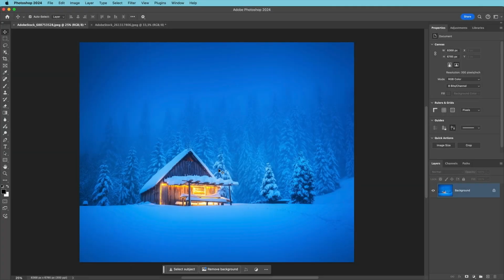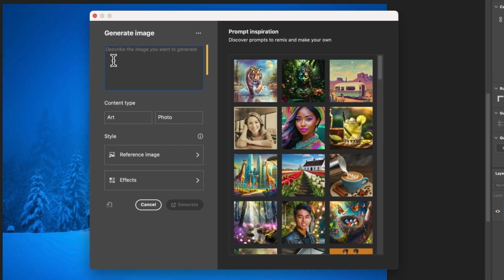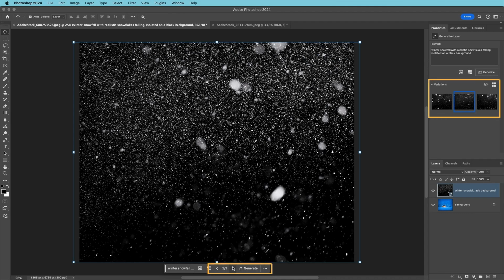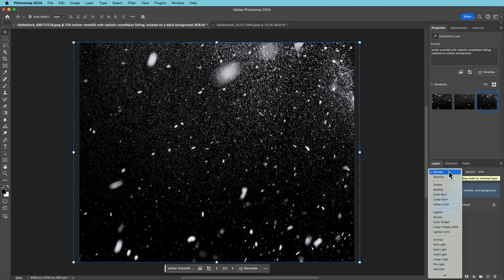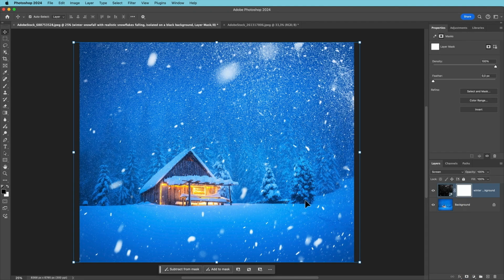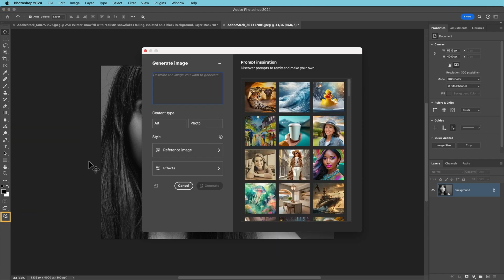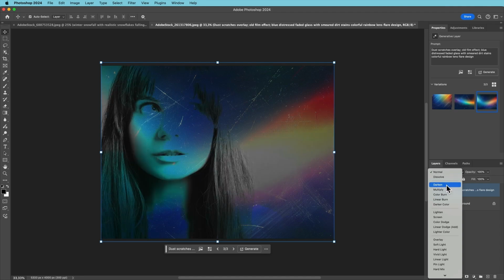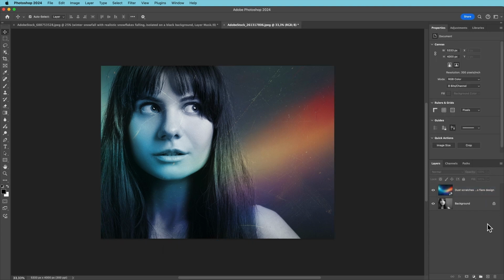Adobe Photoshop tutorial for beginners graphic design - Create image overlays with Generate Image 10